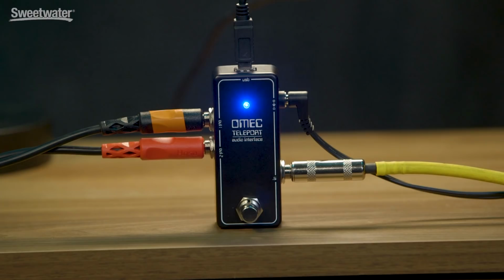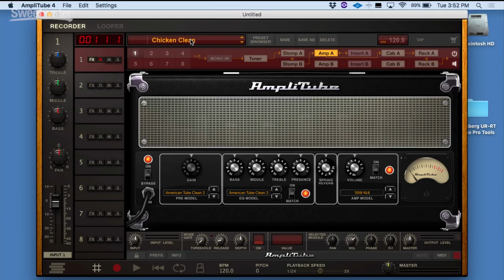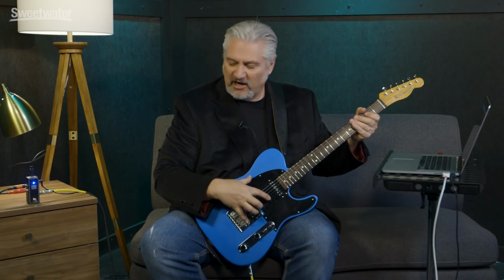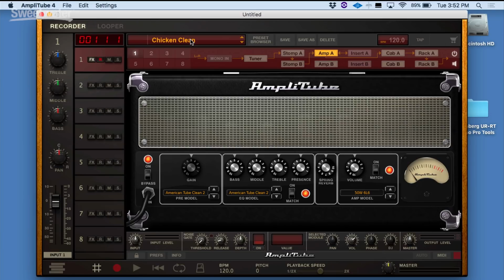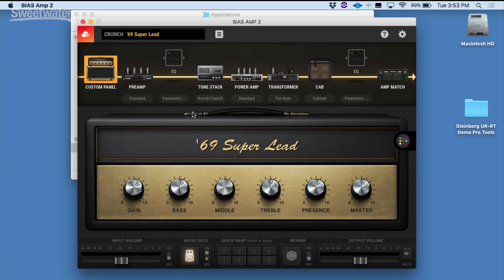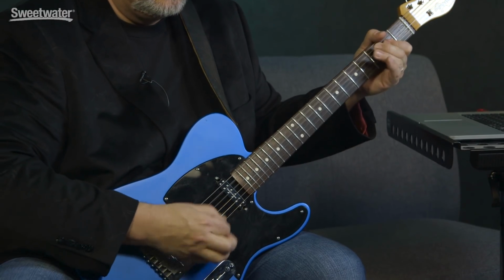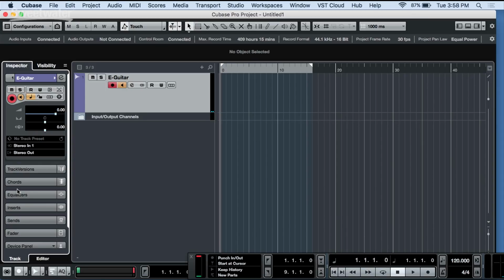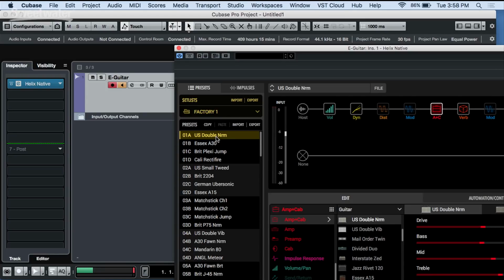Orange Omec Teleport Guitar Audio Interface Pedal Review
How would you like to insert your favorite mobile and desktop apps into your pedalboard signal chain? The Orange OMEC Teleport unlocks this ability and more. This compact plug-and-play (no drivers required) USB audio interface packs high-precision AD/DA converters and stereo outputs into its Twinkie-sized chassis. Insert at the end of your chain to capture all your favorite pedals on the way into your virtual amp rack, or use it anywhere as an insert effect. A quality buffered input preserves your signal integrity through long cable runs, while stereo outputs allow you to run out to an amp and house PA/recording medium simultaneously.